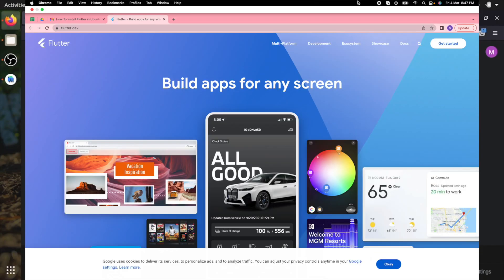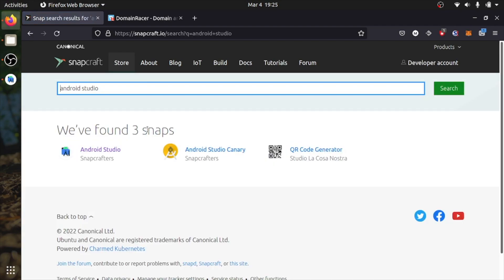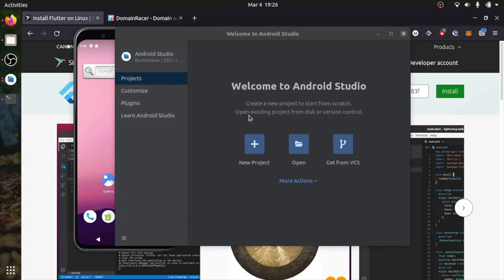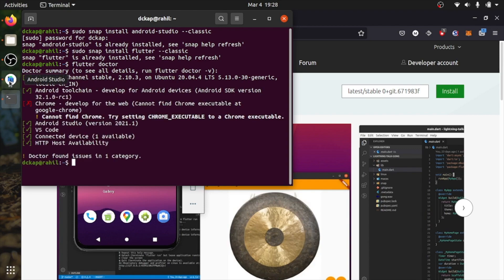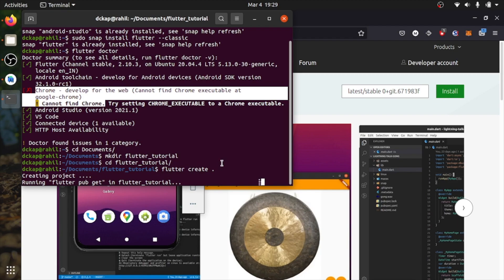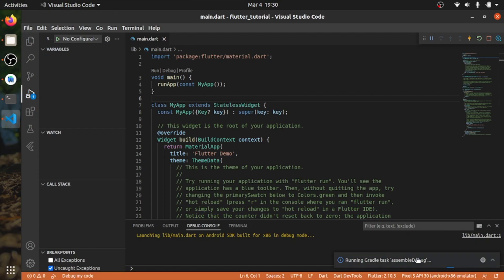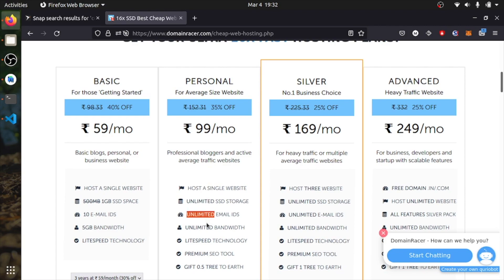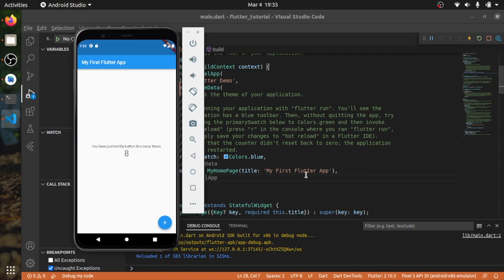How to Install Flutter on Ubuntu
In this video, we will learn about How to Install Flutter on Ubuntu

Server